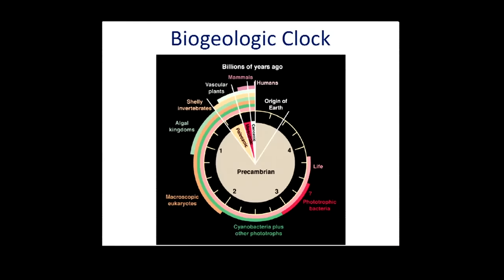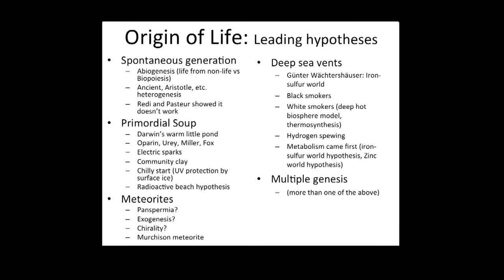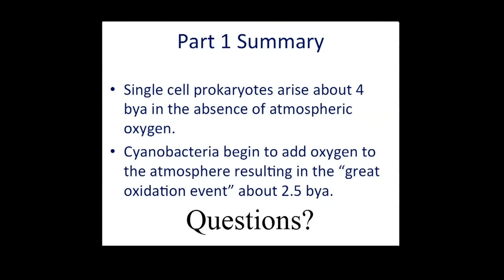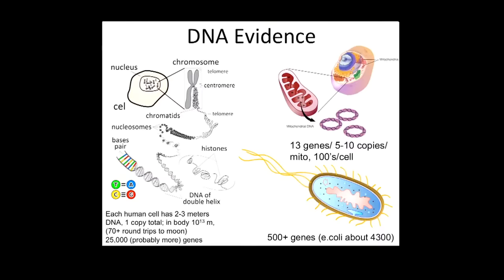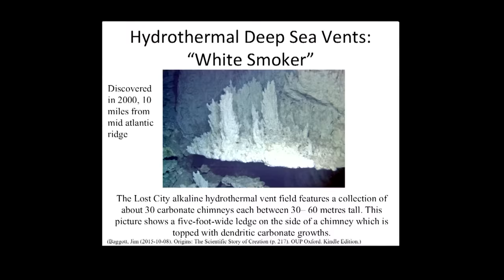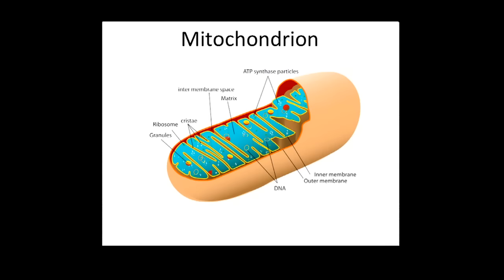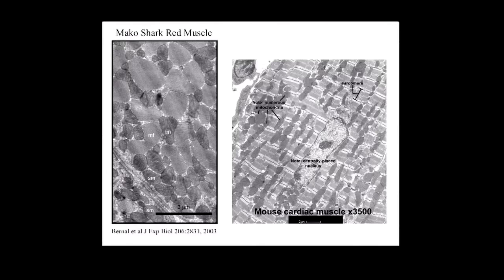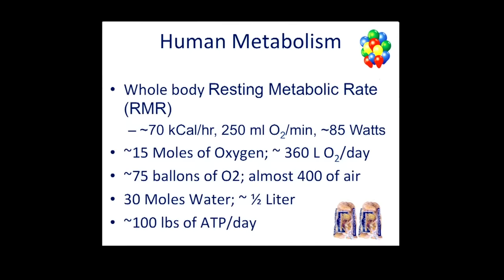"Origin of Mitochondria, The Little Engine That Climbed the Mountain of Evolution"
Title: "Origin of Mitochondria, The Little Engine That Climbed the Mountain of Evolution"
Speaker: Joe C. LaManna, PhD
Date: 4/19/16